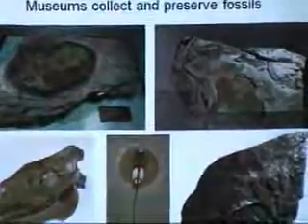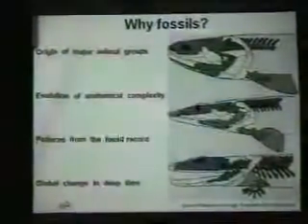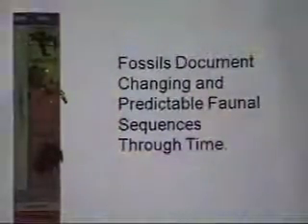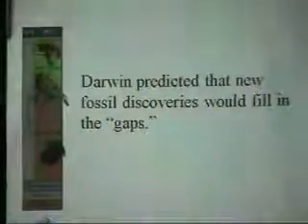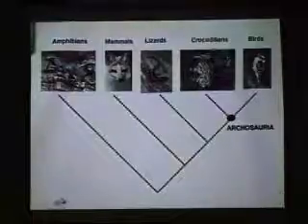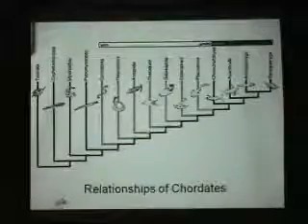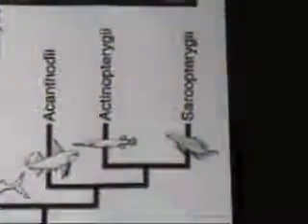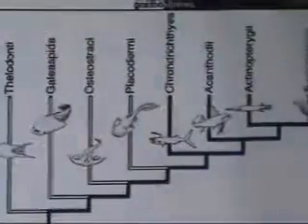Dunkleosteus & other Predators in Ancient Oceans - Dr. Glen Storrs pt 1 of 5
Dunkleosteus & other Predators in Ancient Oceans - Glen Storrs pt 1 of 5
Dunkleosteus & other Predators explained by Dr. Storrs at 2010 geofair
Dunkleosteus  Devonian armored fish shark fossil Dry Dredgers Cincinnati fossils